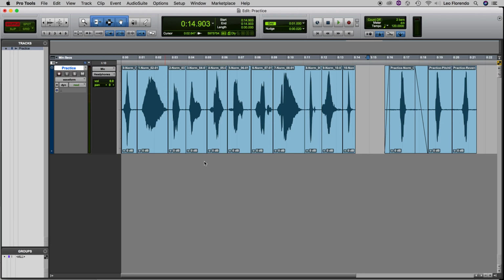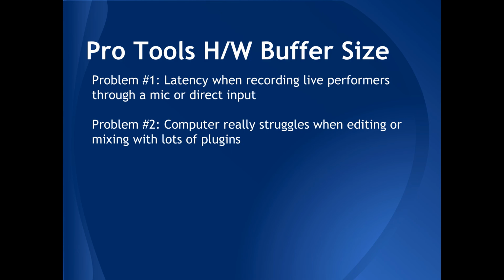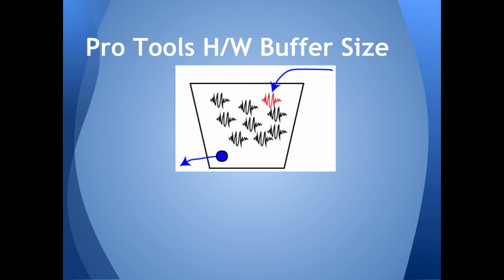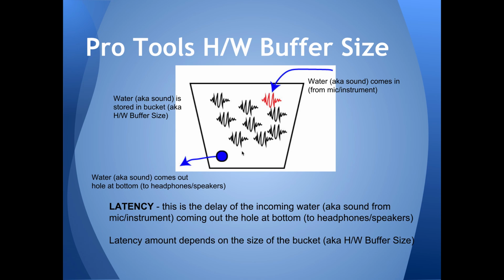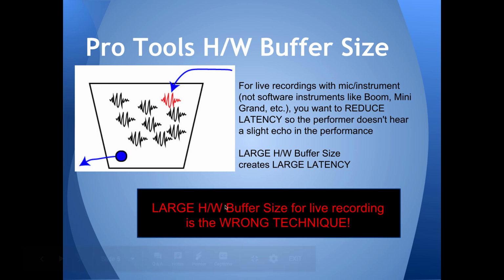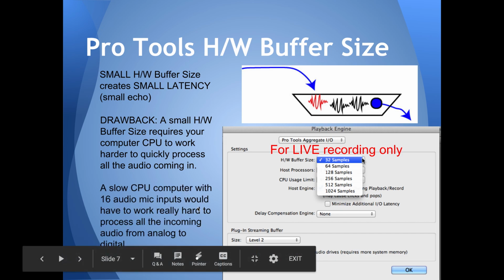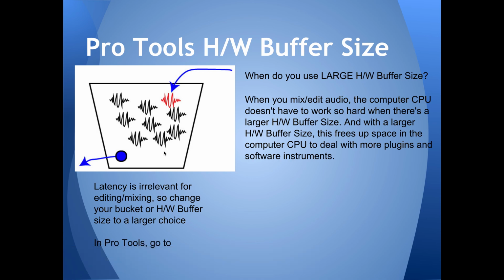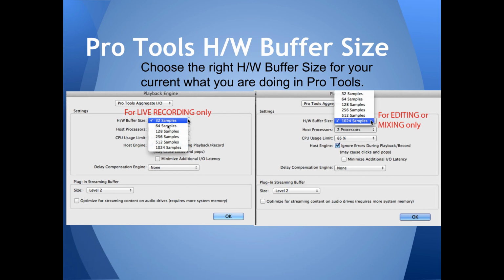PT1 24 HW Buffer Size Settings